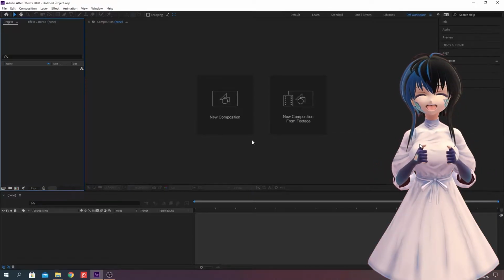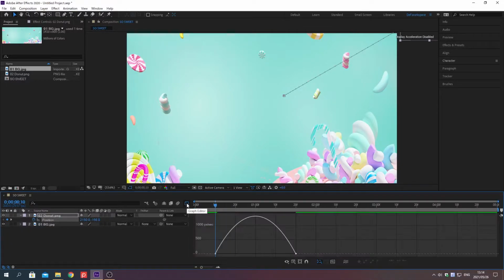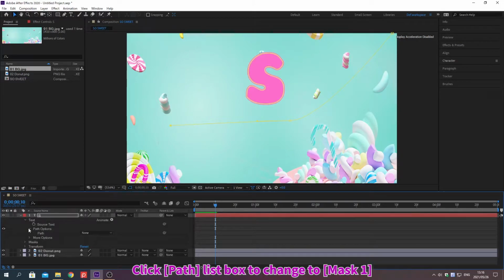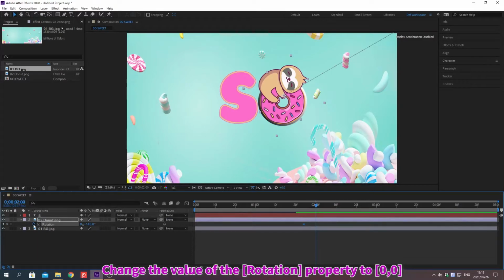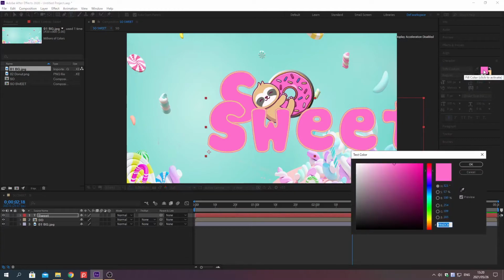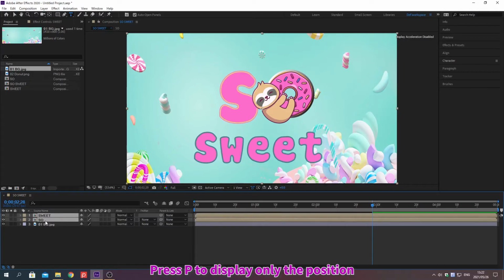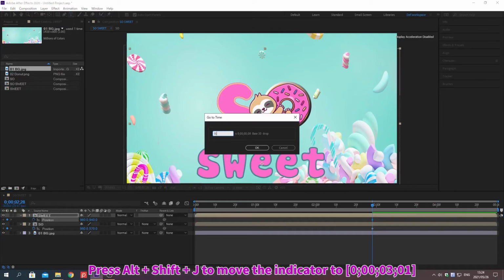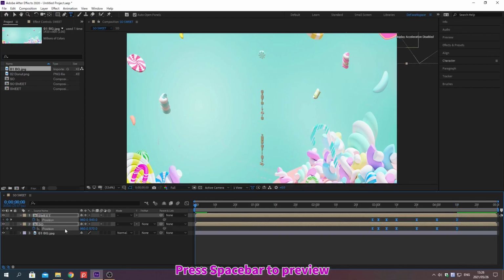【After Effects】[TEXT ANIMATION] DROPPING AND BOUNCING TEXT ANIMATION